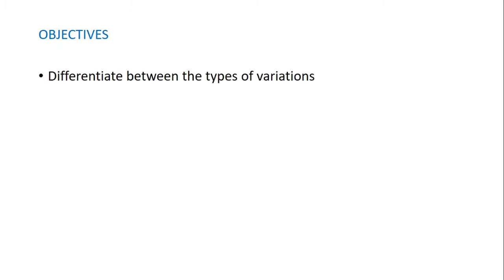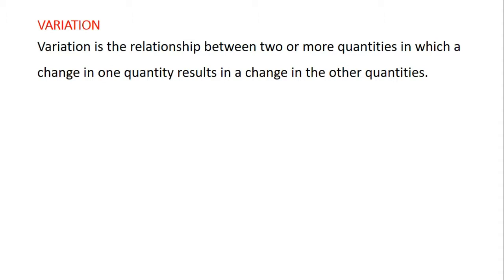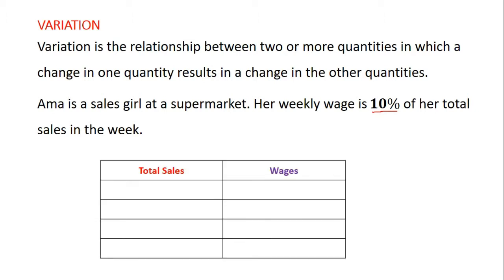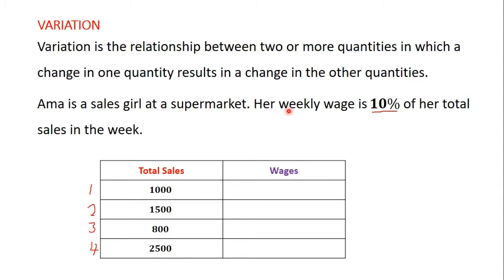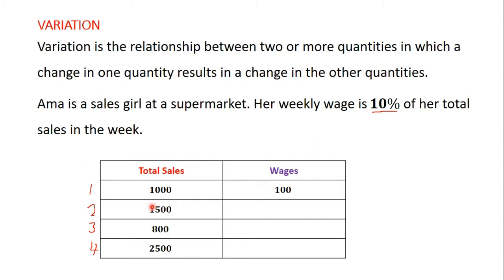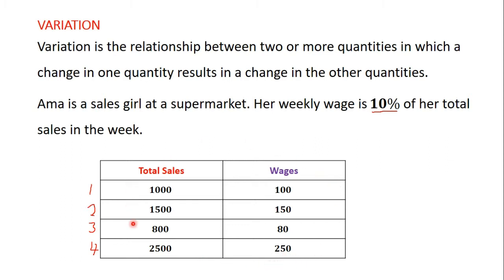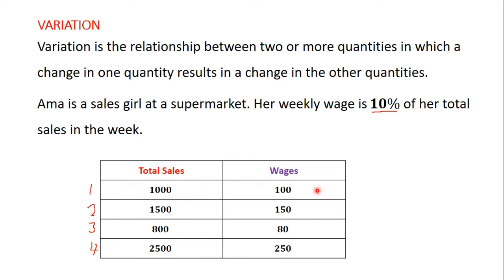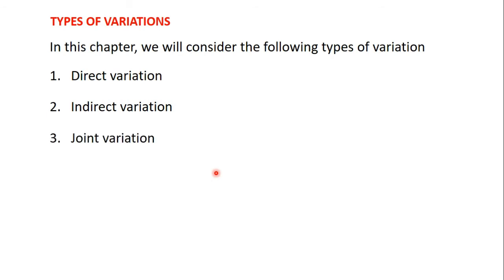1 Introduction to Variation